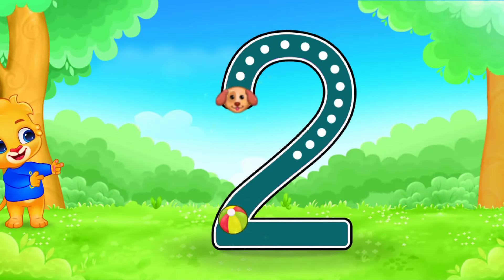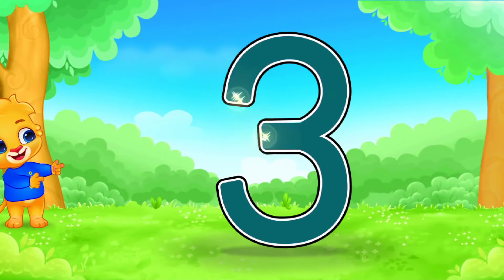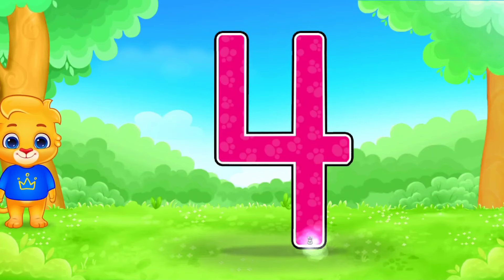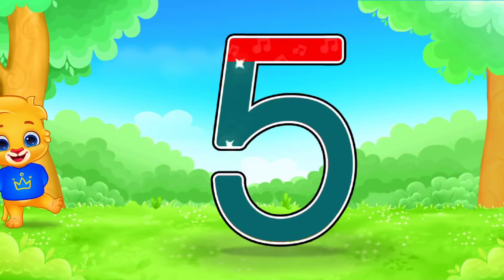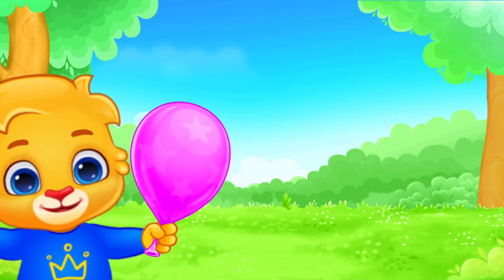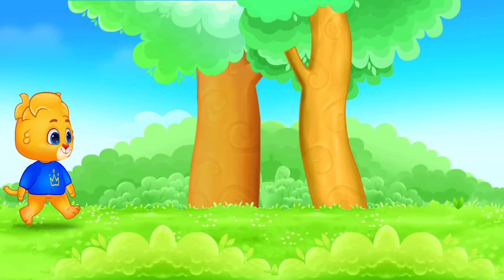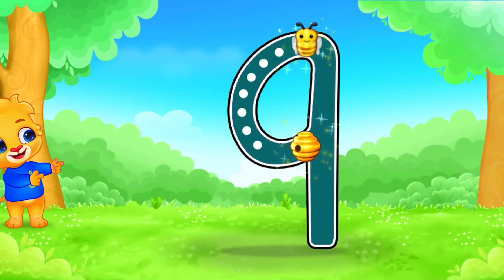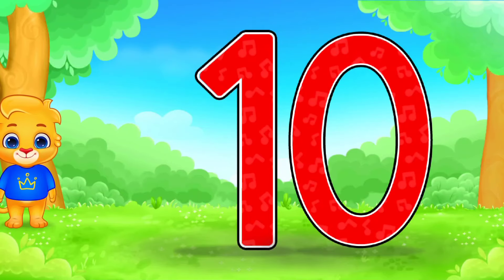Learn to count 1 to 10 ||123 Numbers 🔢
Each game in 123 Numbers features fun graphics and sounds as well as collectible stickers to encourage children to learn every single day. Parents can also customize each game to suit their child’s needs. But best of all, 123 Numbers is FREE to download and enjoy. There are no third party ads or in-app purchases, just a safe and fun environment for kids to learn in.

123 Numbers is packed with fun learning games for kids:

Number Tracing – Learn the shapes of numbers with this colorful beginner’s mini-game. Kids follow the bright arrow guides to trace shapes on the screen. Easy!

Learn to Count – Several types of objects will be displayed on the screen. Children count the objects and tap on each one to learn numbers individually.

Number Matching – A number is displayed in a balloon at the top of the screen. Kids will recognize the number and drag the correct solution from the bottom of the screen.

Fill in the Blank - An advanced game that shows numbers in a sequence with a blank spot at the end. Kids fill in the blank to complete the sequence.

 123 Numbers is a fun-filled app that’s perfect for preschool, toddler and kindergarten kids. Parents will love the customizable game options and focus on learning, but children will be captivated by the bright graphics, fun sound effects, collectible stickers and entertaining games.